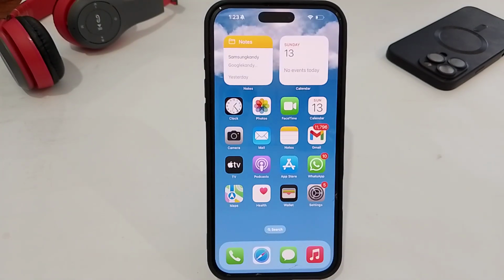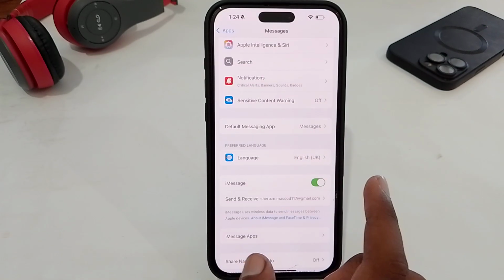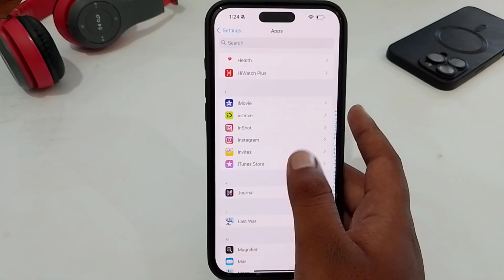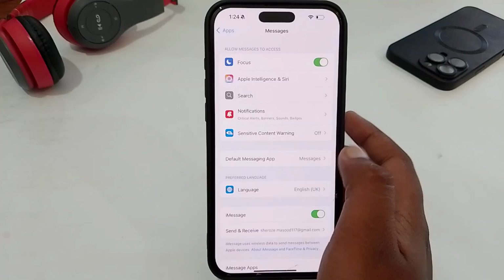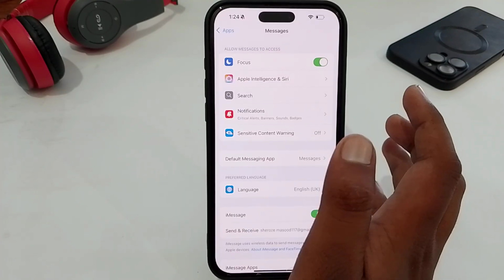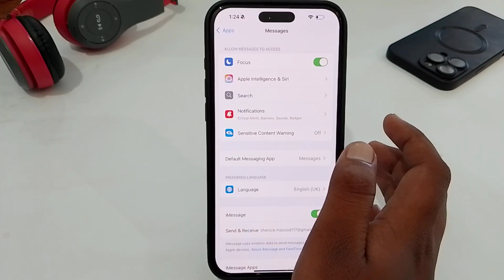How to Activate iMessage on iPhone (2025 Working Fixes)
💬 How to Set Up iMessage on iPhone (Complete Activation Guide)

Having trouble getting the blue bubbles? This step-by-step tutorial shows you how to properly activate iMessage and fix common setup errors on any iPhone!

📌 In This Video You'll Learn:
✅ Basic iMessage activation (First-time setup)
✅ Fixing "Waiting for Activation" errors
✅ Solutions when iMessage won't turn on
✅ How to use both phone number & email

📱 Step-by-Step Activation:
1️⃣ Initial Setup:

Open Settings → Messages

Toggle iMessage on (will activate automatically)

2️⃣ If Stuck on Activation:

Toggle iMessage off/on

Restart iPhone

Connect to Wi-Fi + Cellular

3️⃣ Advanced Fixes:

Go to Settings → FaceTime → Toggle on

Update iOS: Settings → General → Software Update

Reset Network: Settings → General → Reset → Reset Network Settings

⚠️ Must-Check Settings:
• Correct Apple ID logged in (Settings → [Your Name])
• Date & Time set to automatic (Settings → General → Date & Time)
• Carrier Settings updated (About → Carrier Update)

⏱️ Video Timestamps:
00:00 - iMessage vs SMS (Green vs Blue)
01:15 - Normal Activation Process
02:30 - Fixing Activation Errors
04:00 - Using Email + Phone Number
05:45 - Carrier-Specific Solutions

👍 Love iMessage Features?

"Did activation work instantly for you?"
"Which carrier are you using?"

✅ Why This Works:
Solves both basic setup & advanced errors

Visual distinction between iMessage/SMS

Includes carrier-specific advice

Clear troubleshooting steps

Encourages engagement with questions

Would you like me to:

Add screenshots of error messages?

Include international activation tips?

Explain iMessage on iPad/Mac setup?